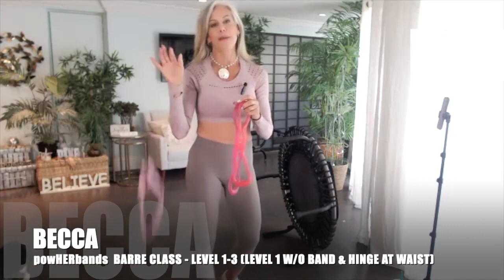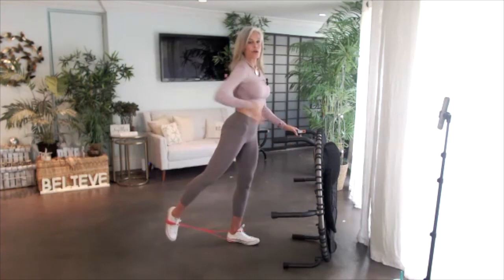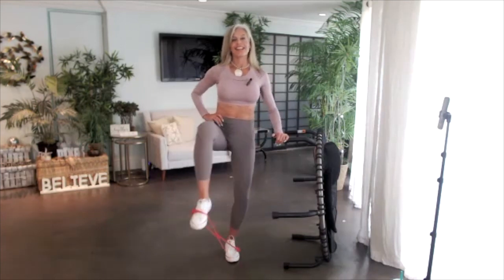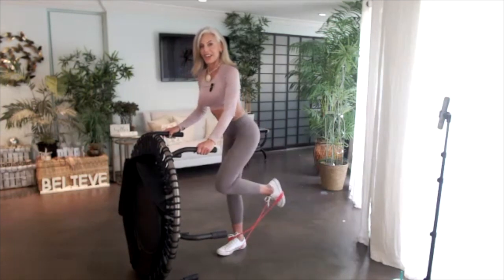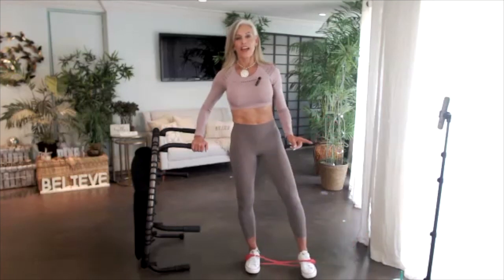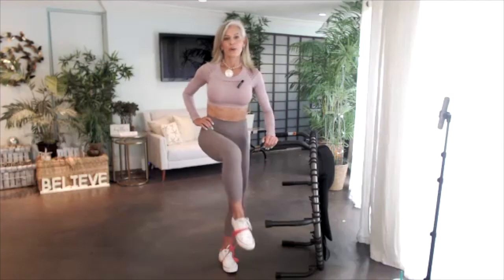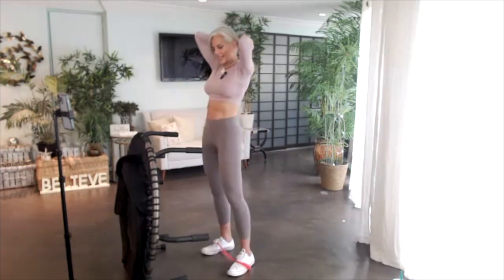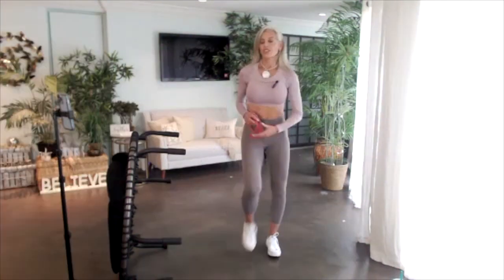4 Perfect Exercises To Tighten Your Bootie - Barre Workout with powHERbands™️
In this 17-Minute Workout, we're hitting the lower body barre class using the SEXY FLEXY band, one of the powHERbands™️ - you can get your set of bands + you'll get a 17 Day Free Membership. Here you see me using the JumpSport trampoline on its side. It's a great piece of equipment that adds stability to exercises performed while standing.

I help women over 40 go from feeling invisible to invincible by forming healthy new workout and eating habits that lead them to feel strong inside and out in just 17 minutes using the powHERbands.com™ Training System.

Becca, founded the 17 Minute Resistance Band workout, powHERbands™️, providing women, with a community to shine their inner light and get stronger inside and out in 2018.

The BEST PART, each week you are given 15 LIVE workouts sessions and access to fresh new weekly replays for the lower body, upper body, powherlates™, Powherpeaches™, and PowHERmoves™ — with 4 distinct exercises, 4 sets, and each exercise is functionally created to optimize fat loss, strength and sculpt in 40 seconds. Becca is a Certified Holistic Health, Fitness & Lifestyle, Speaker & author. Women empowerment & created the Health & Fitness Retreat, "Detox-2-Destiny" in 2014. Rising from personal, congenital health challenges, Becca speaks on digestion/gut/asthma/How to deal with chronic pain, and weight loss.

For more information on this 39-year elite trainer and Certified Holistic International Health, Fitness, and Lifestyle Keynote speaker, coach, and author, who healed 3 severe congenital issues, pulmonary, spinal, and digestive, head over